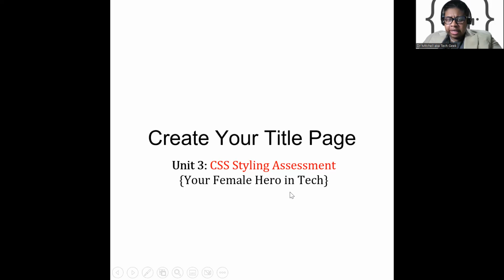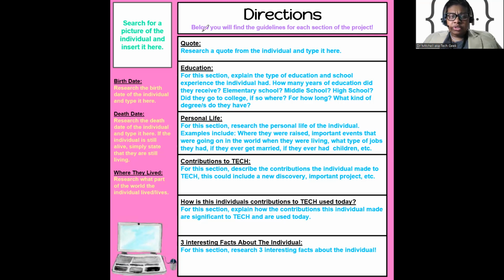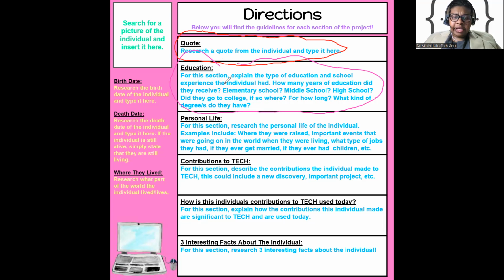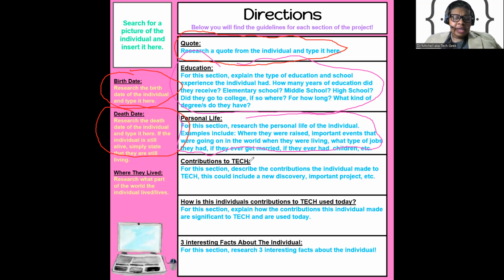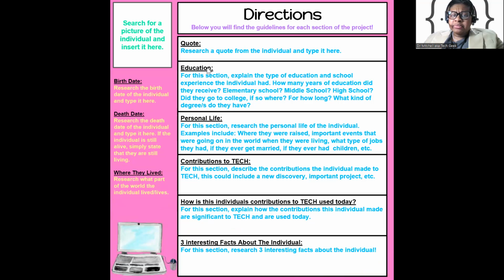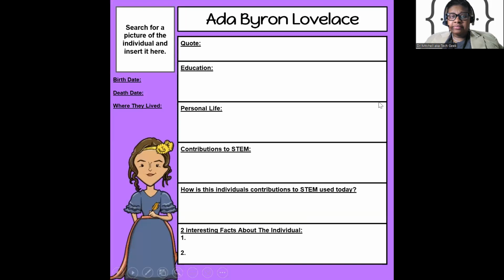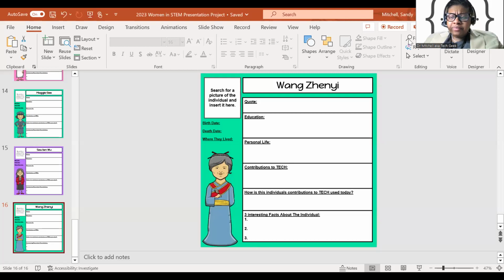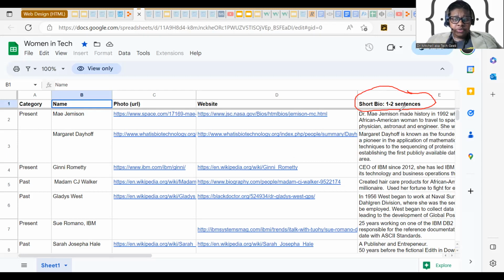Female TECH Hero Webpage Project Showcase Presentation Video Tutorial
Students will be presenting their webpage projects by creating a PowerPoint as a visual support.